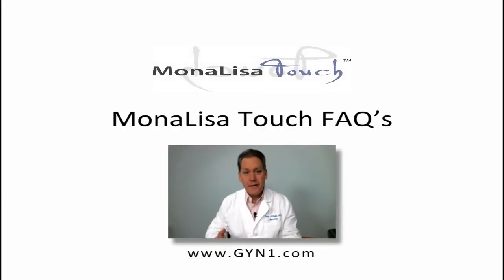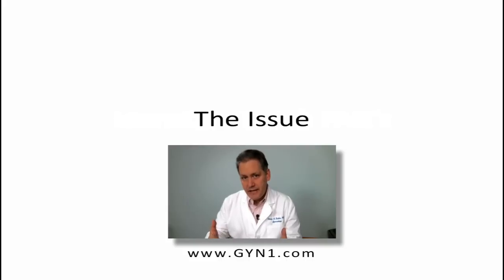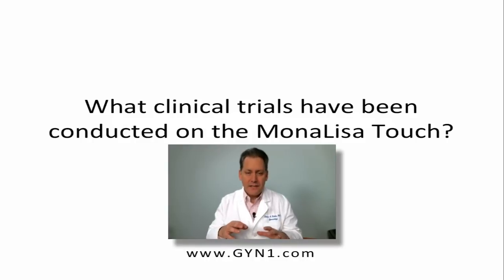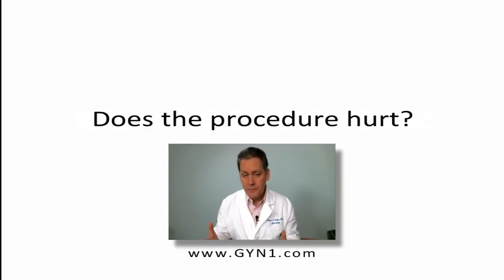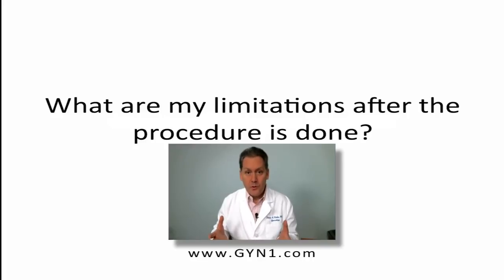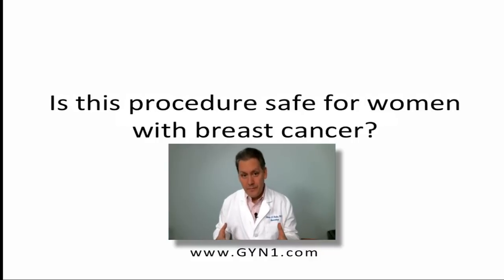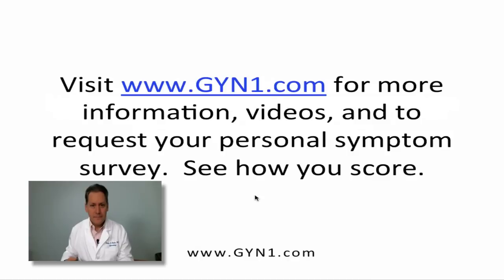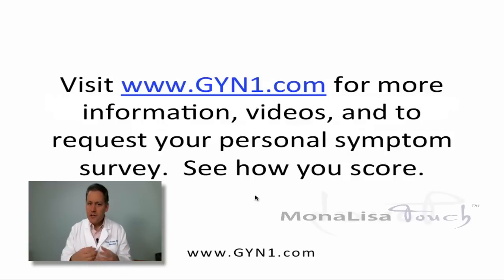MonaLisa Touch Frequently Asked Questions-FAQ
Steven A. Rabin, MD offers MonaLisa Touch treatment for vaginal atrophy in his Burbank office. MonaLisa Touch is a vaginal rejuvenation treatment that improves the state of the mucosa that lines the vaginal walls through mini-invasive laser-assisted procedures. MonaLisa Touch is not an aesthetic treatment, as the term "rejuvenation" may suggest, because the beneficial effects of the treatment re-vitalizes the vaginal tissue, restoring the functionality lost over time; usually due to hormone loss.